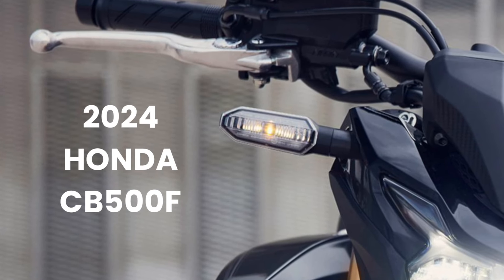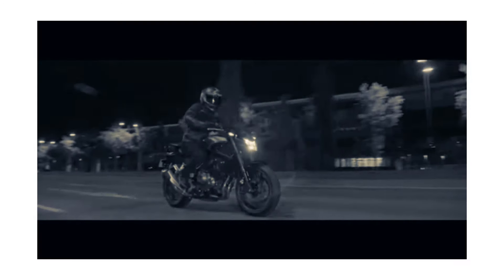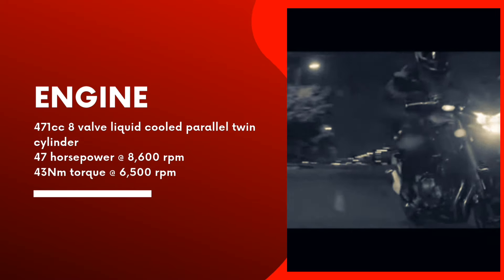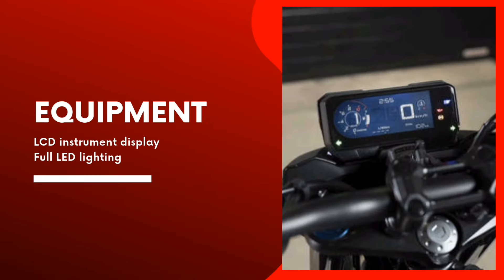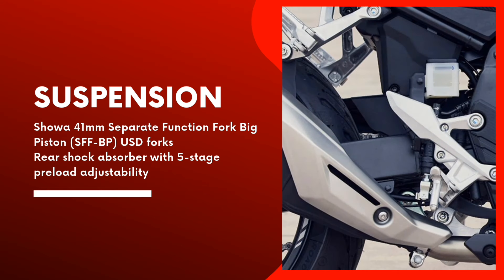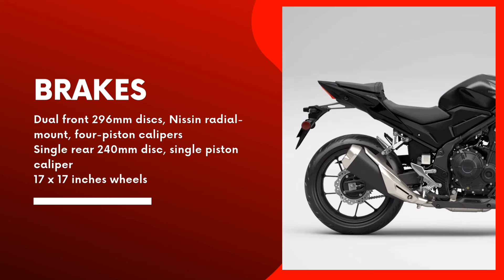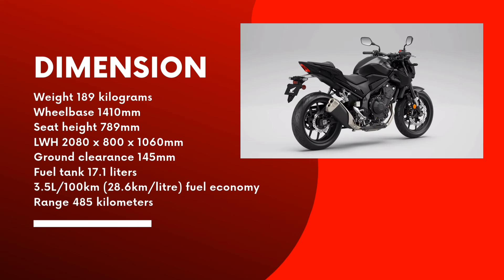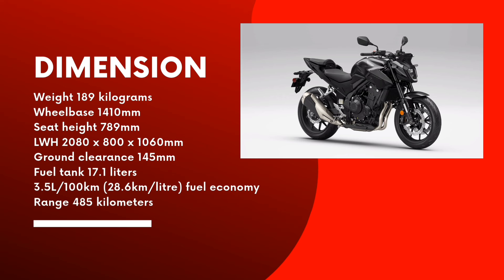2024 Honda CB500F: Price, Specs, Features, Availability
The naked CB500F is an entertaining twin-cylinder engine wrapped in a simple, lightweight, sporty chassis, which is as much fun for an experienced rider as it is for those still building their riding career.

While its compact dimensions and welcoming manners make it an easy machine to manage, ride and learn on, those same attributes also make it a genuine pleasure for those who want to explore just what it can do at the weekend. Sensible running costs, whatever the situation, add strongly to the appeal.